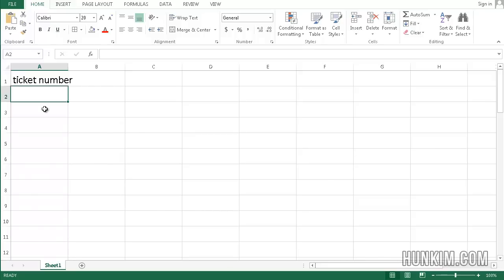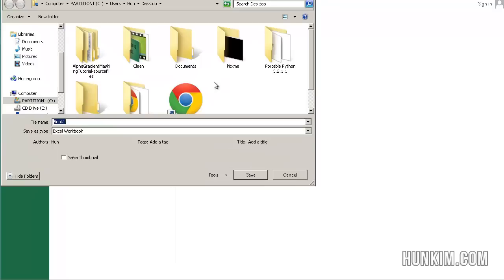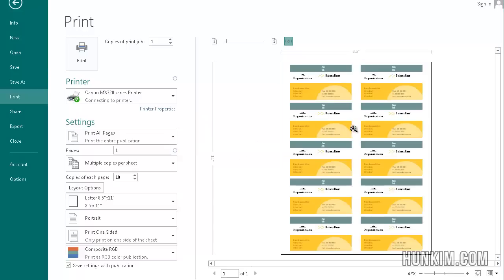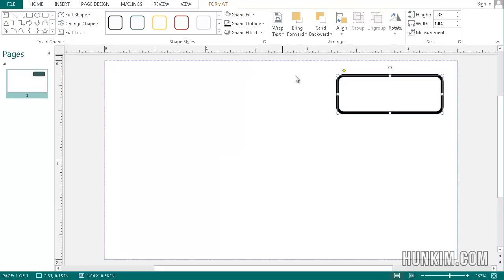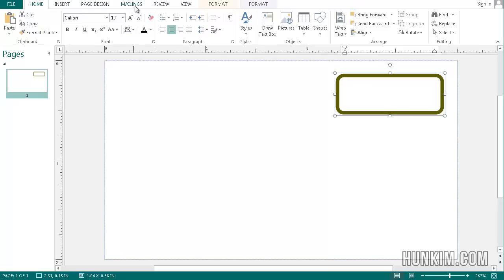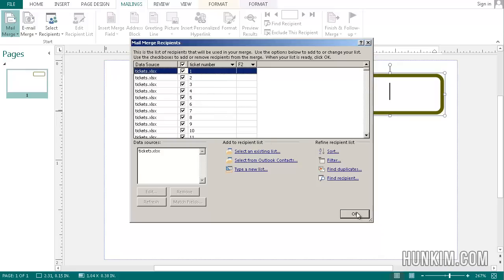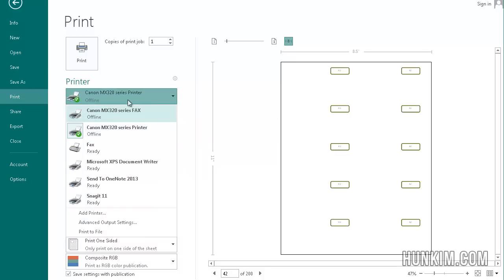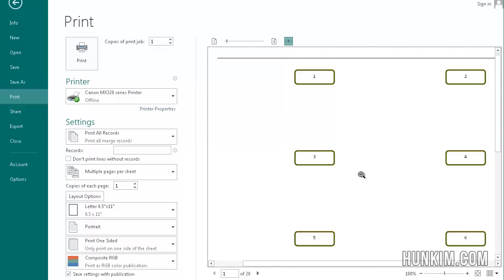Excel 2013 Tutorial - Mail Merge (Ticket Numbers)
Excel 2013 Tutorial for Beginners - Mail Merge (Ticket Numbers)